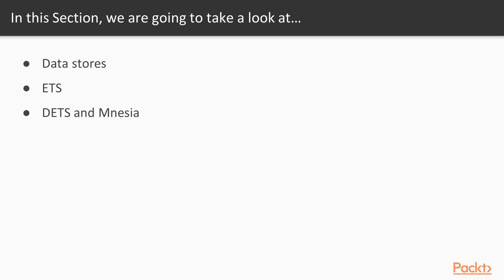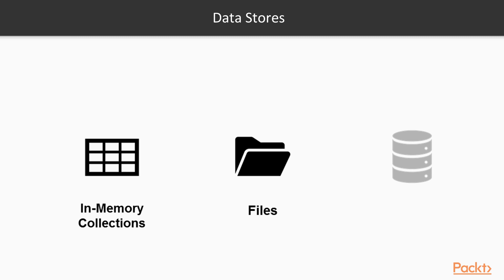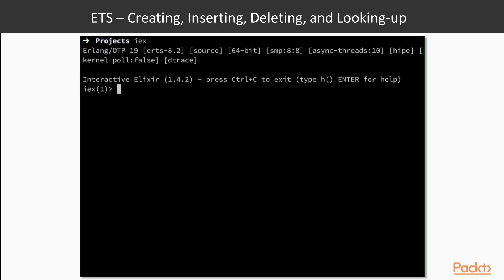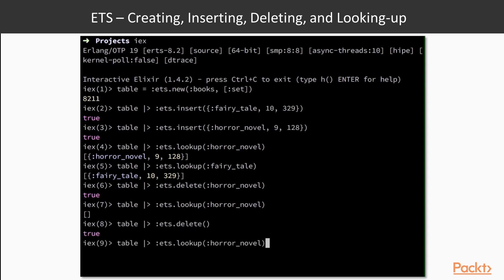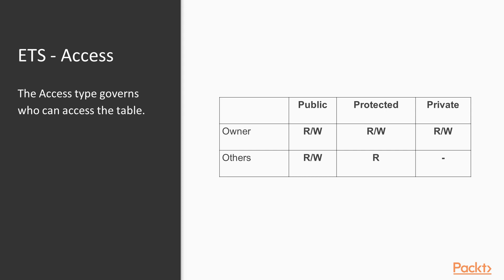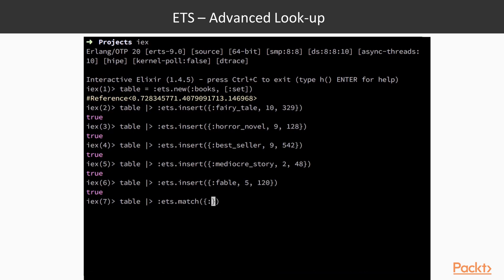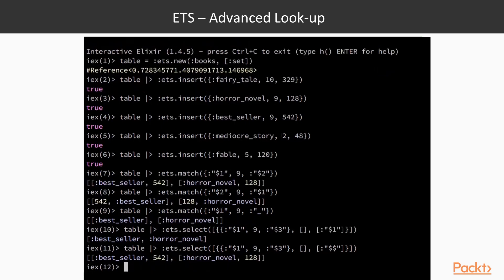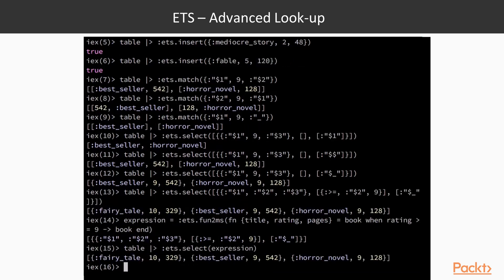Advanced Elixir and OTP : ETS | packtpub.com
In this video, we will learn about data stores and how we can use ETS – Erlang Term Storage – as a transparent data store for our data.
o Introduce available options for data stores
o Learn how ETS can be used as a built-in option for a transparent data store
o Use ETS operations to store, retrieve and search for terms